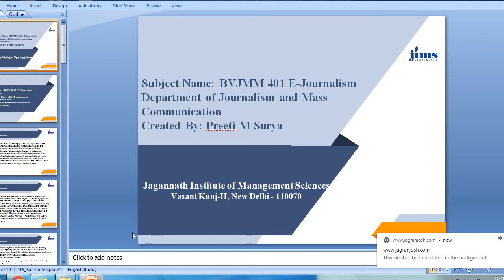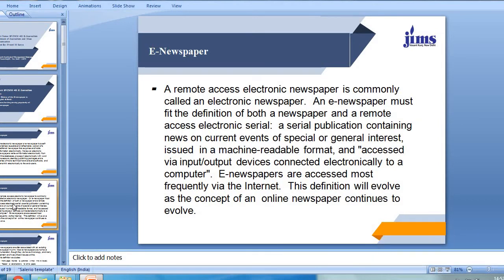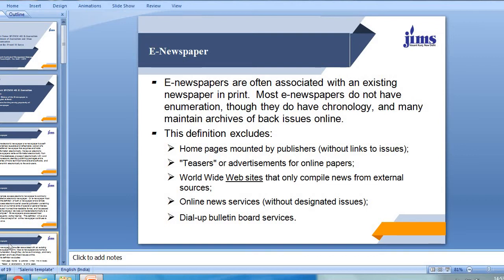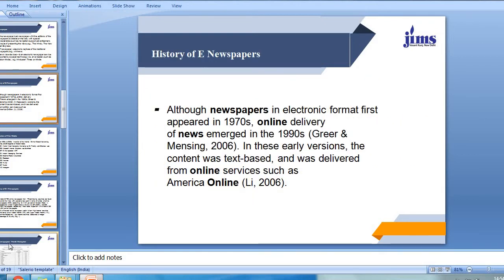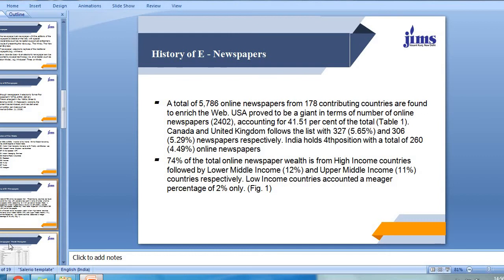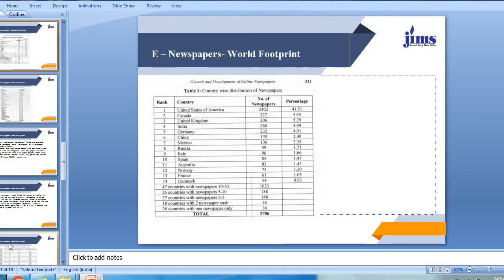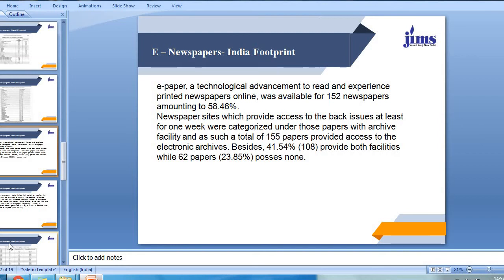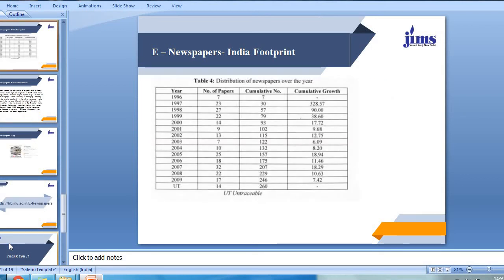401 E Journalism Lecture 1 E Newspapers History and Reason for Growth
401 E Journalism E Newspapers History and Reasons for Growth